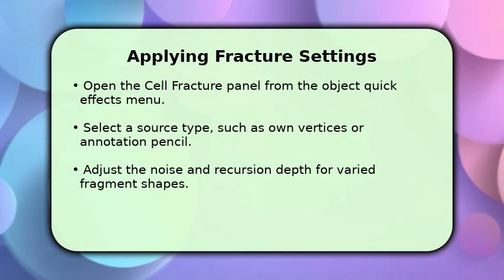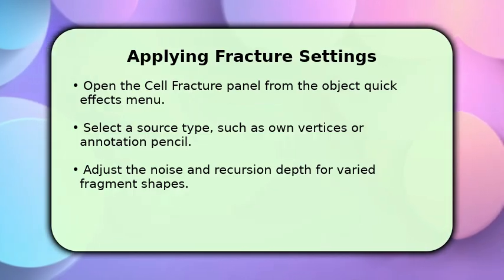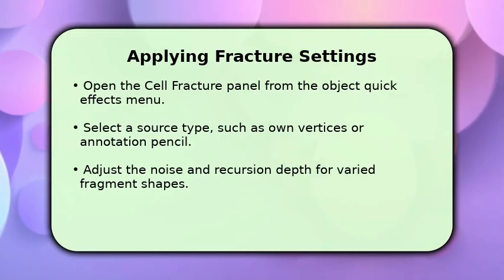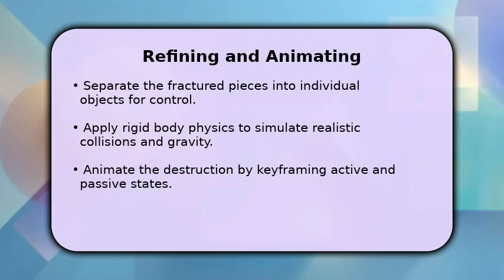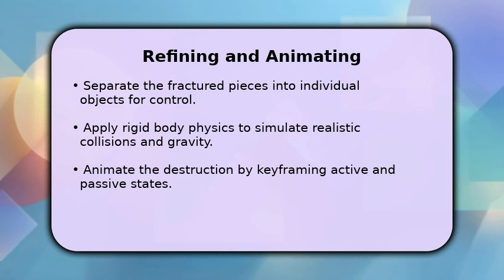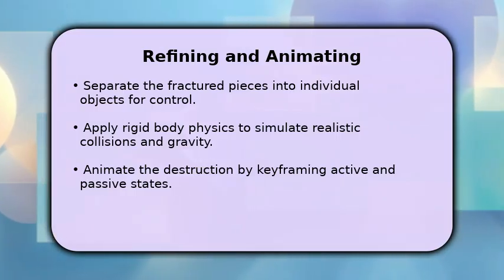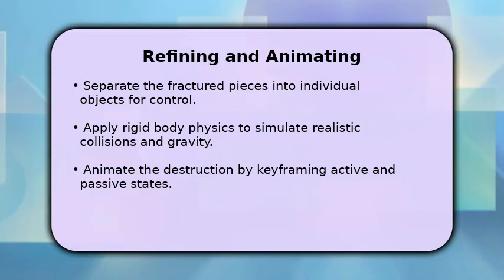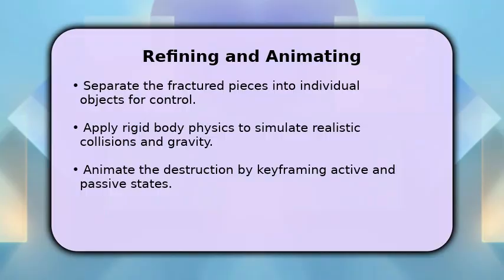How to Use Cell Fracture (UPDATED)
▸ (x) In this updated video, we'll dive into the world of cell fracture and explore its applications in various fields. From materials science to biomedicine, cell fracture has become a crucial concept in understanding how cells respond to mechanical stress. We'll discuss the different types of cell fracture, including elastic and plastic deformation, and examine the role of cell membrane mechanics in determining cellular behavior.

cell fracture, mechanical stress, materials science, biomedicine, cell membrane mechanics, elastic deformation, plastic deformation, cellular behavior, biomechanics, tissue engineering